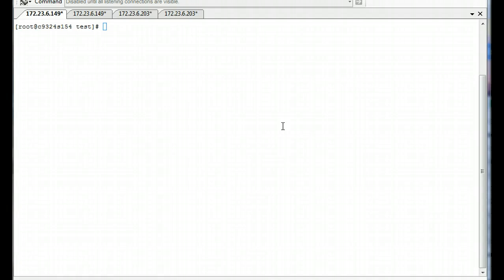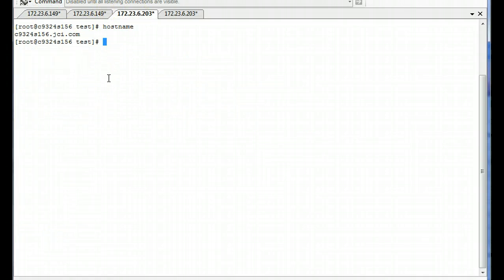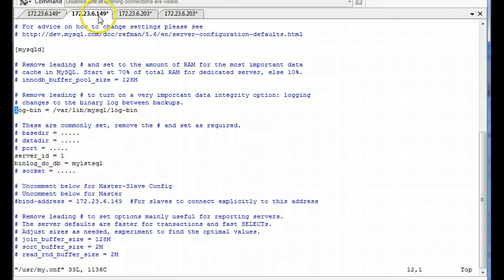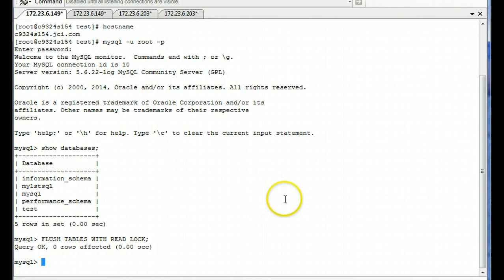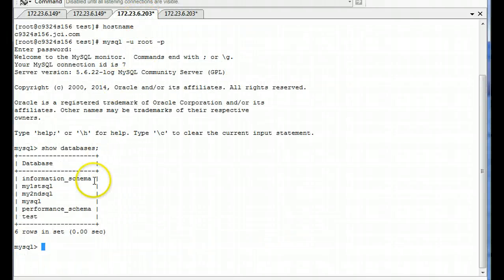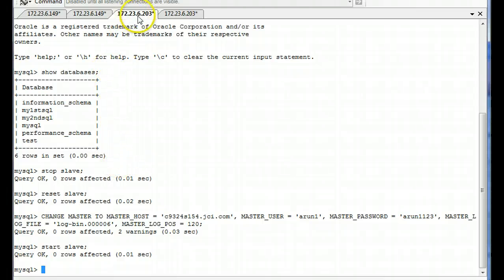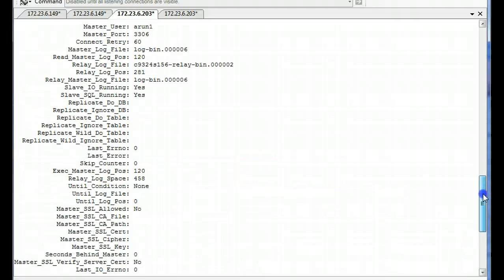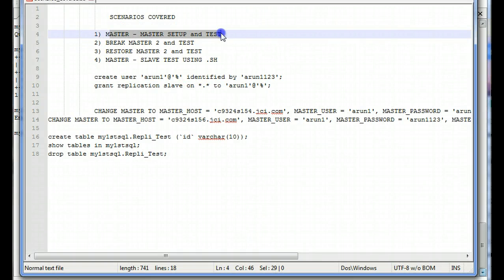MySql Master_Slave setup and test -part1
This video covers basic mysql M-S setup and replication.